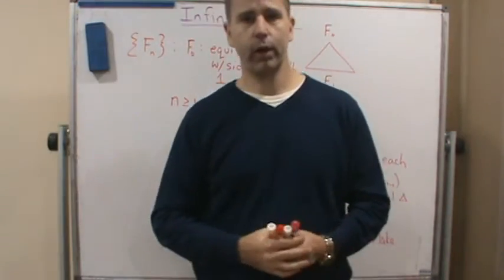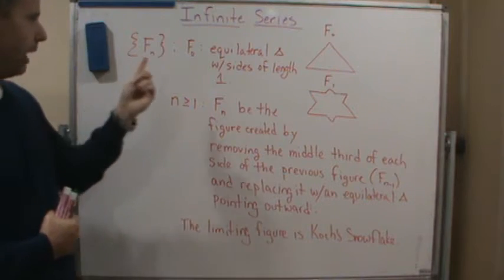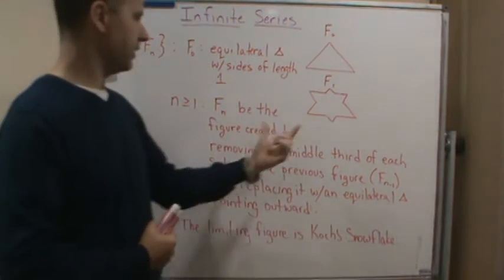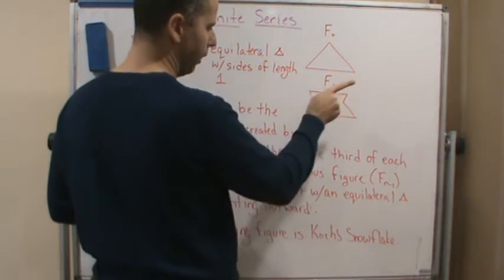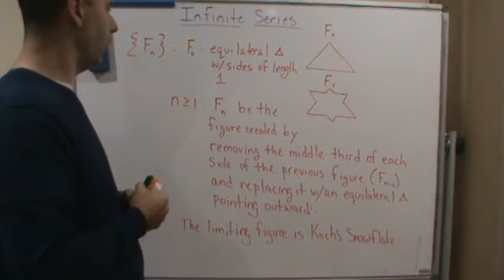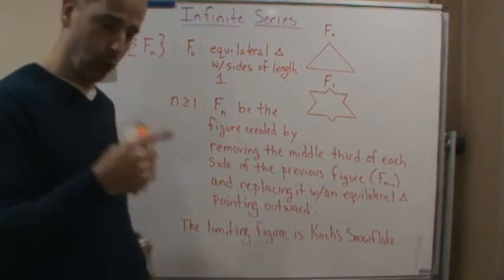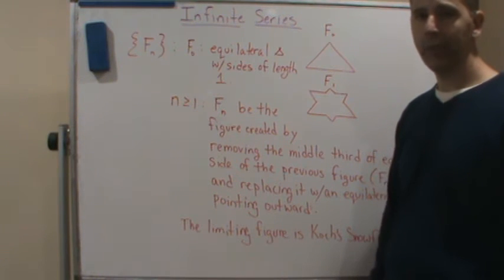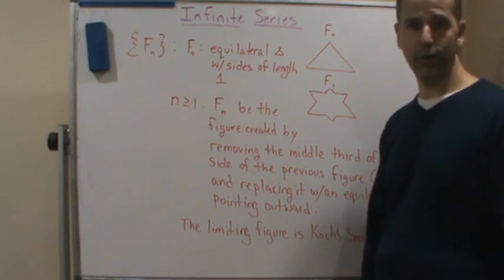Calc2 Infinite Series The Koch Snowflake Part 1